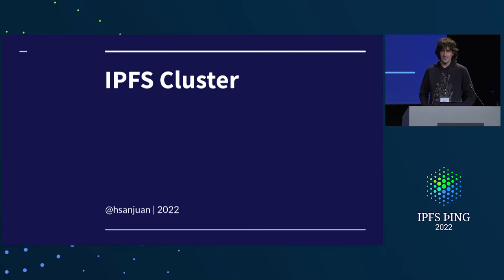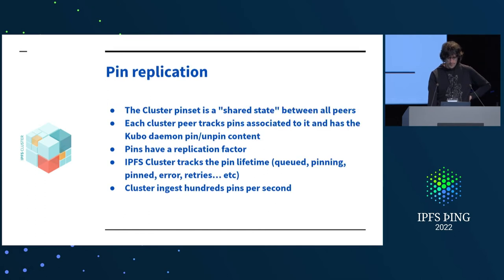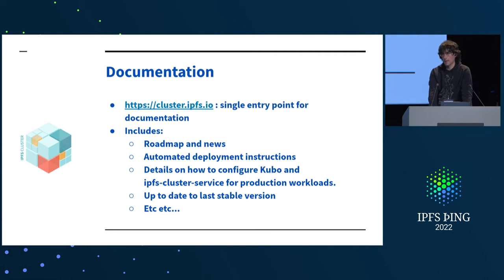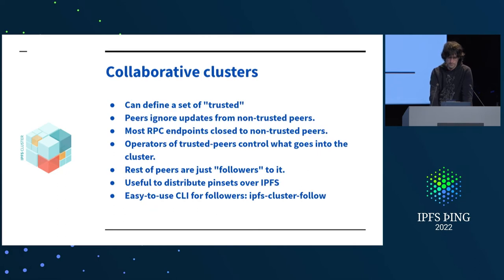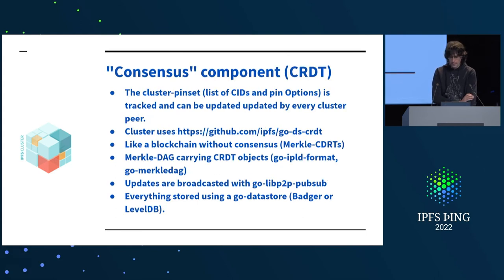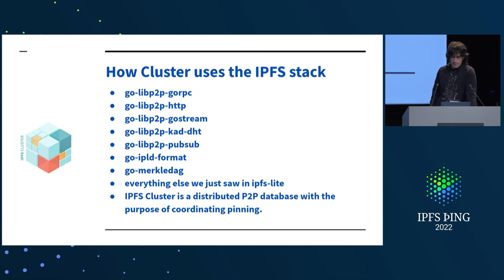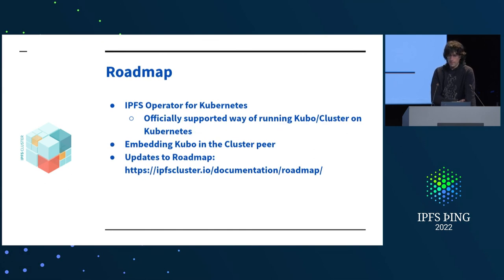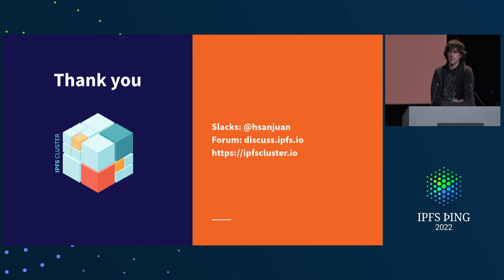IPFS Cluster - @hsanjuan - IPFS Implementations